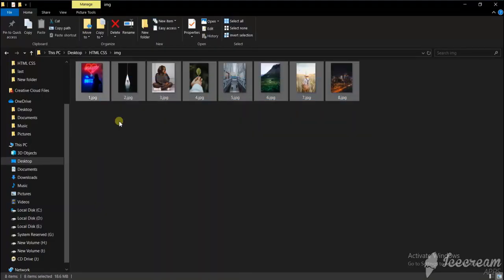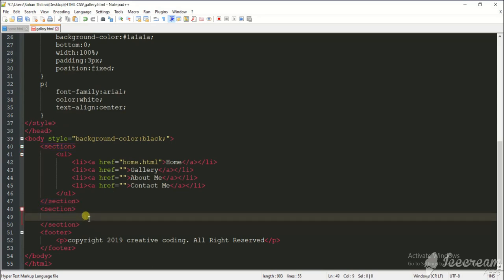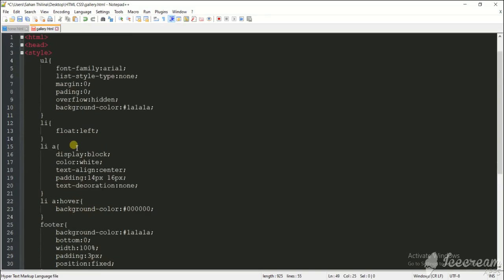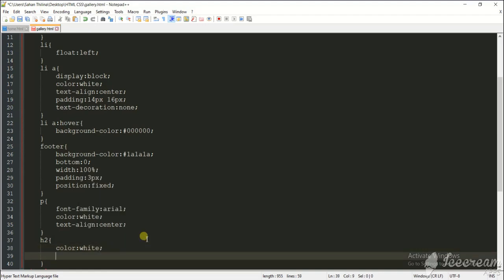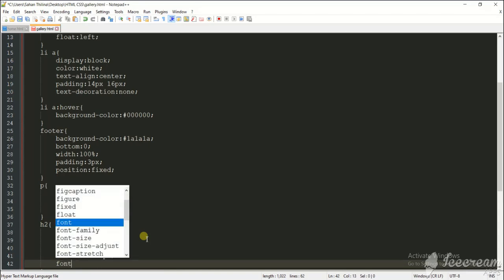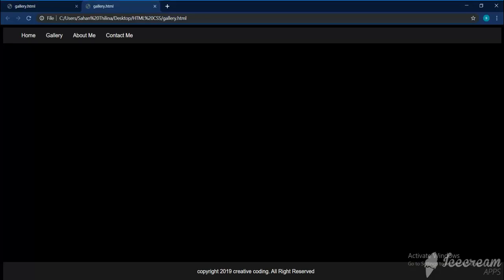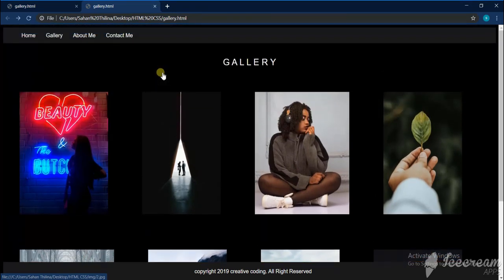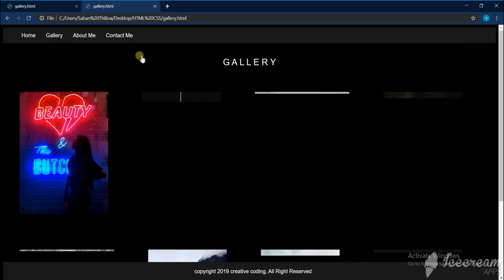How To Create A Gallery Web Page Using HTML And CSS Step By Step Website Tutorial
How To Create A Gallery Page in Website Using HTML And CSS Step By Step Website Tutorial.

In this videos you will learn to create a gallery web page using HTML and CSS in notepad ++ or any text editor, You will learn to create the gallery part of the website, I will show you how to open image in large by clicking on image using html and css. This is a complete tutorial for beginner, who want to learn HTML & CSS website development.